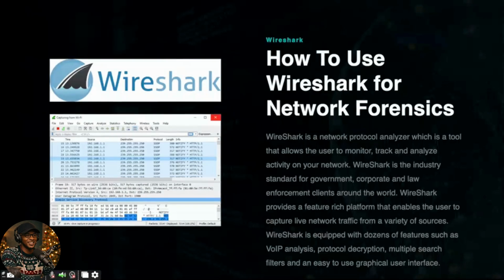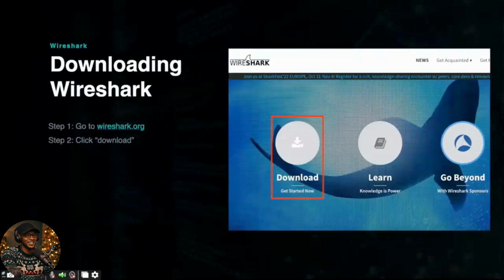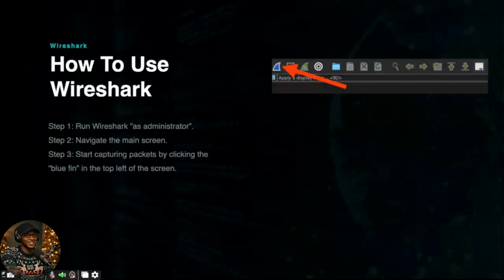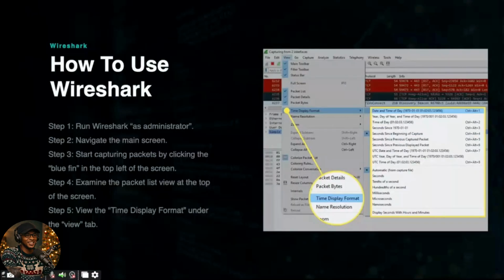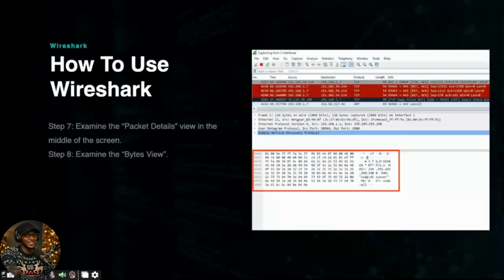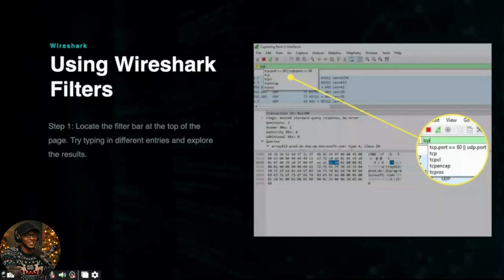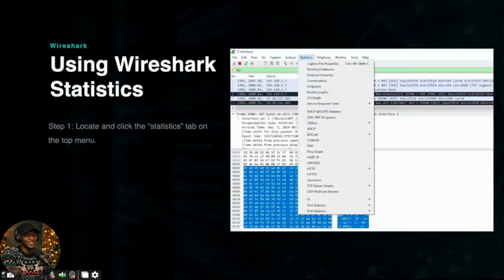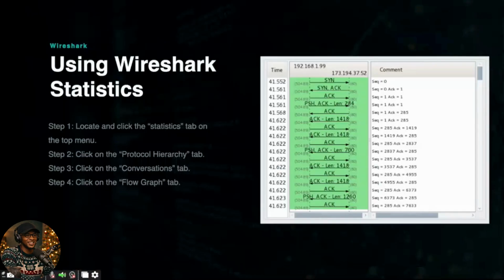WIRESHARK EXPLAINED IN ONE VIDEO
🌐 Your network is constantly talking… but do you know what it’s saying?

In this video, I break down WIRESHARK, the most powerful network analysis tool used by cybersecurity professionals, ethical hackers, and forensic analysts.

We uncover how data travels across networks and how investigators detect suspicious activity in real time.

🔥 WHAT YOU’LL LEARN:
• How Wireshark captures network traffic
• Understanding packets, IPs, and protocols